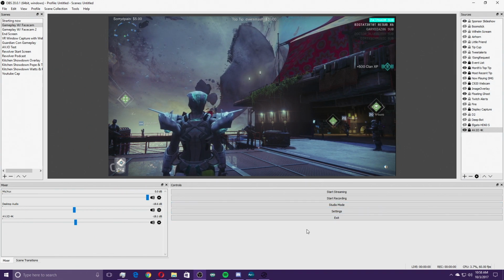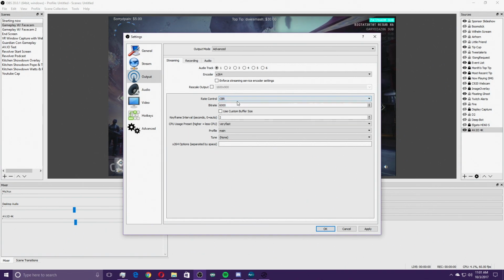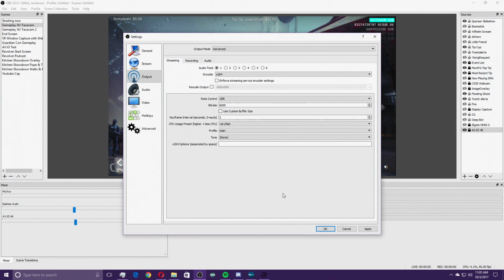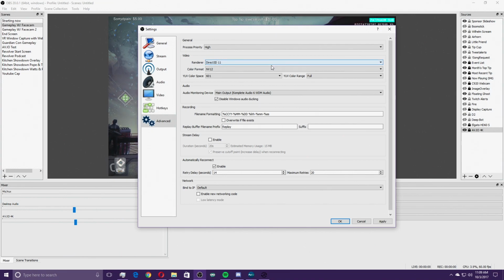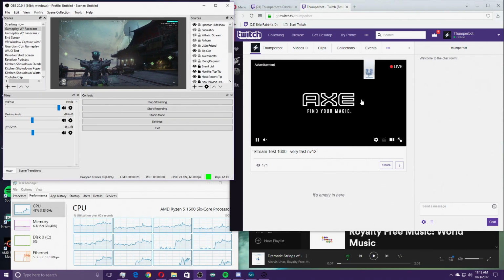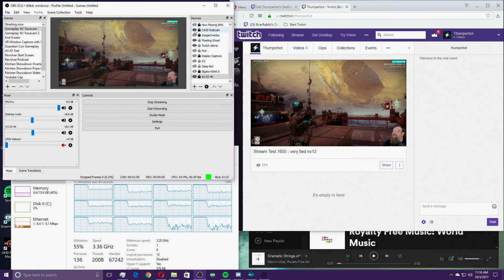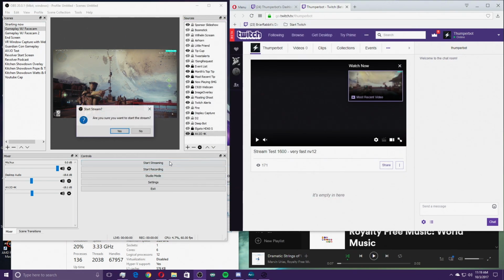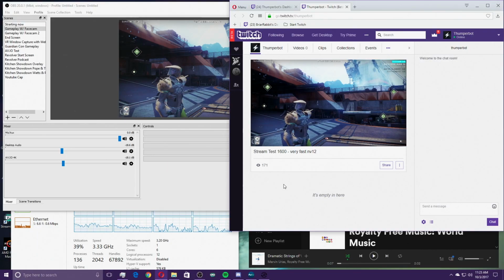How To Setup and Test OBS Streaming Software For YOUR PC - Sponsored Video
Checkout @OnAirPC1 For More Info On Custom Gaming and Streaming PCs!

Computers:
PC (Newer Version)
Current PC: I7 6700K, GTX 1080, 16 GB RAM, 512 GB SSD, 2 TB HDD

If your reading this, Comment: Uber Tuber!